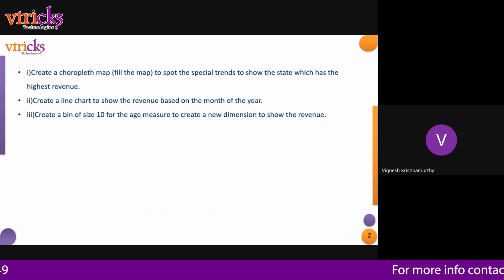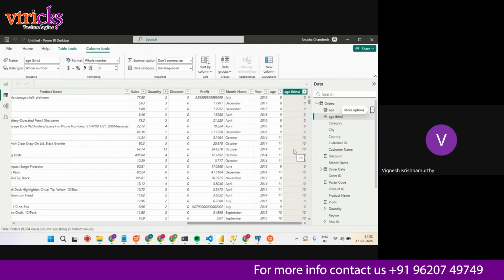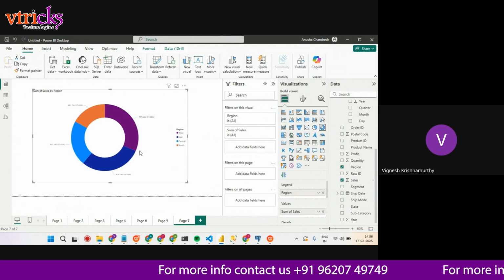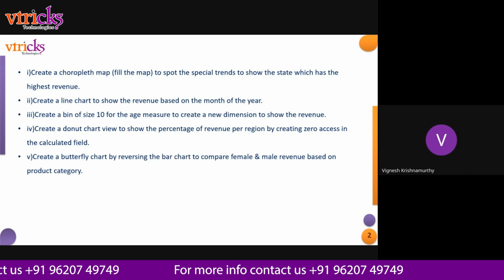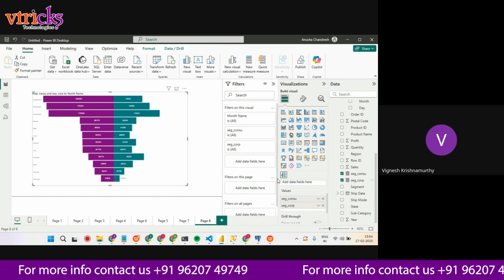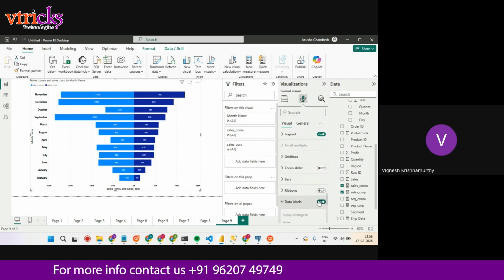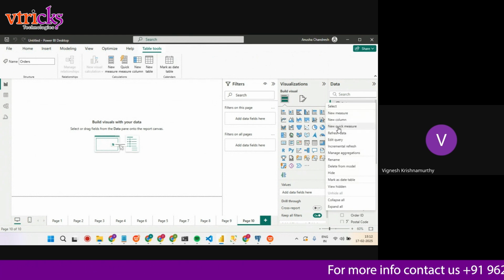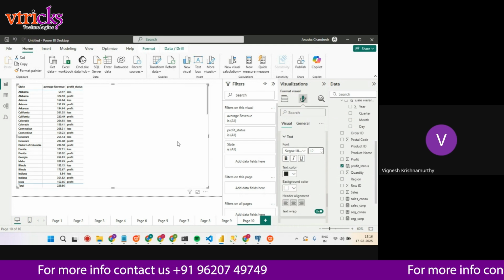Power BI Filters vs Slicers | Why They're Important & When to Use Them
Filters and slicers in Power BI let you control and refine what data your reports show — but knowing when and where to use each is key to creating effective dashboards.
In this video, we’ll explain the difference between filters and slicers, why they’re essential for interactive reporting, and how to use them like a pro.

✅ Topics Covered:

What are filters and slicers in Power BI?

Key differences between filters and slicers

Why they matter in data analysis

When and where to use each effectively

Real-world use cases and demos

💡 Make your Power BI reports smarter, cleaner, and more user-friendly.